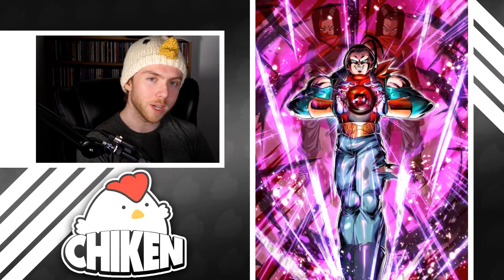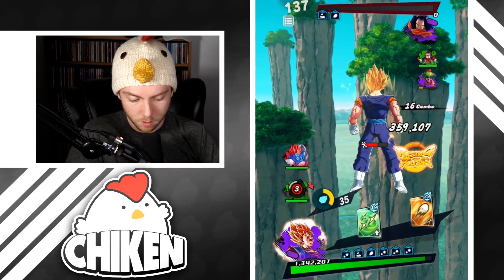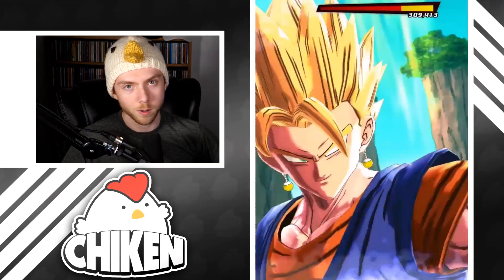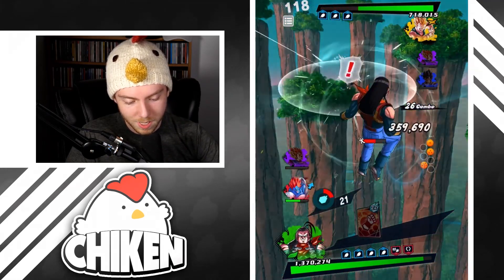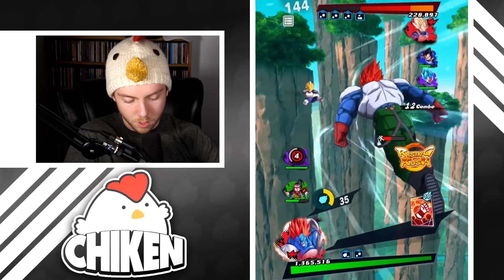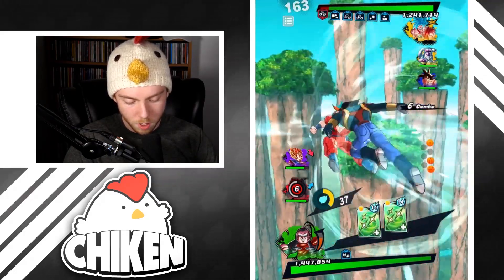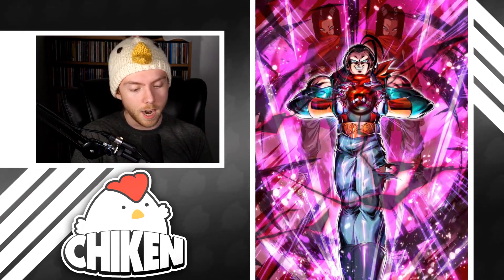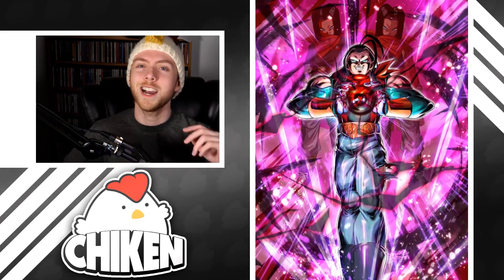THIS TEAM IS AMAZING! - Super Android 17 598% PVP SHOWCASE! - Dragon Ball Legends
HE'S SO GOOD THOUGH!  What do you guys think?

Coming Soon...